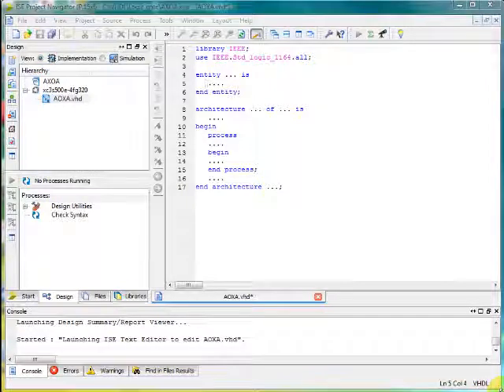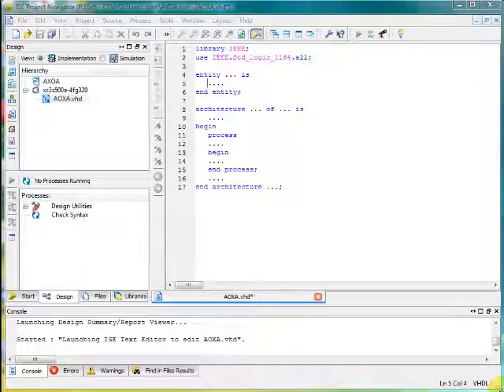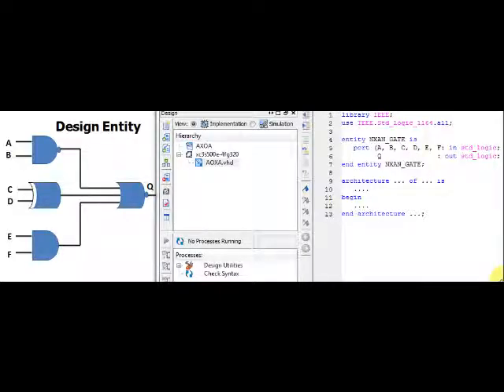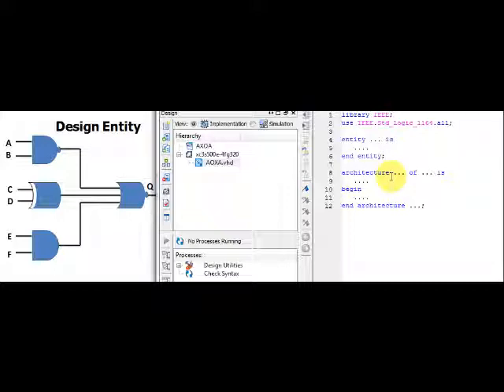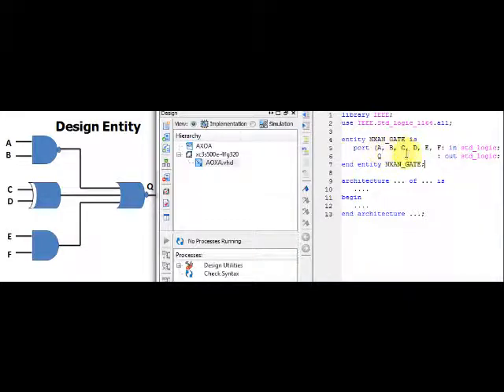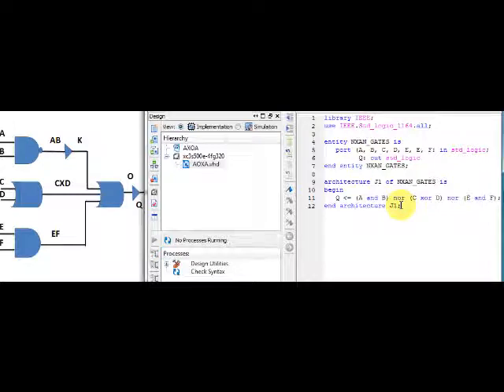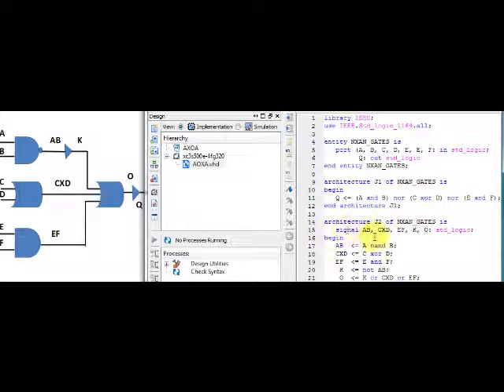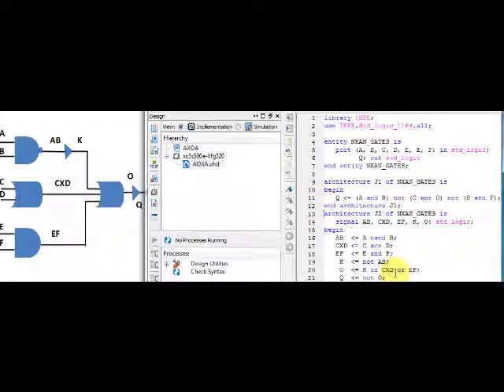VHDL Design Entity